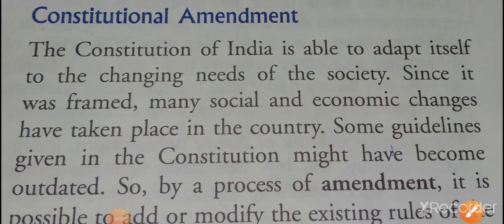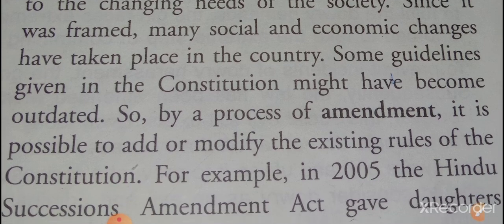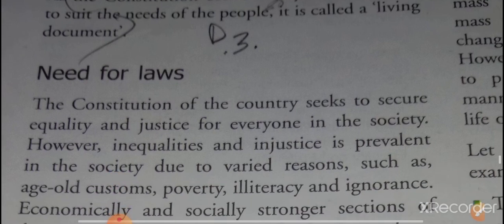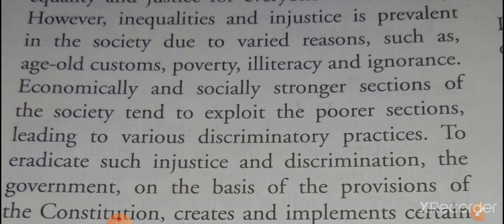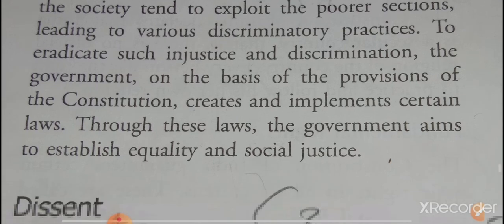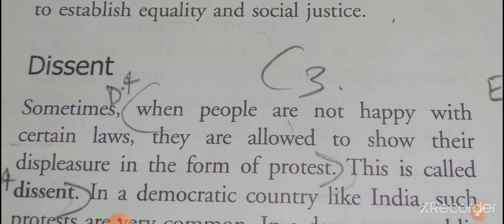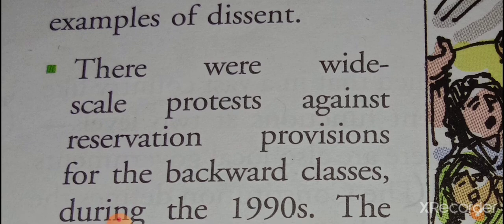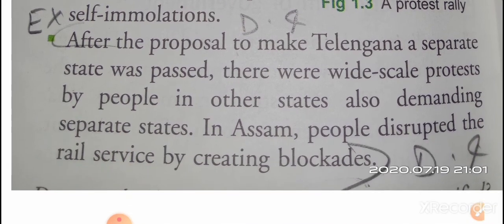Class 8 civics chapter 1 last part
Amendment and dissent